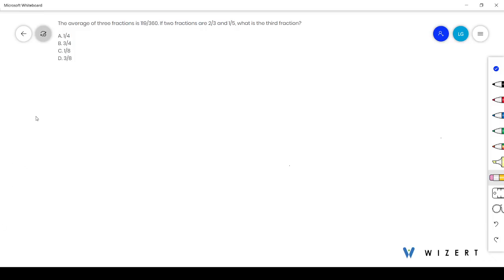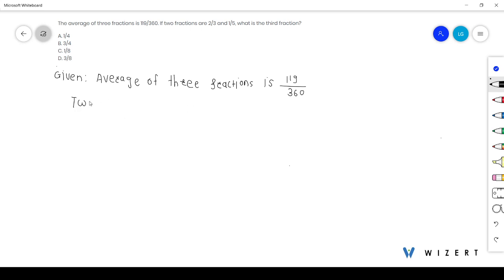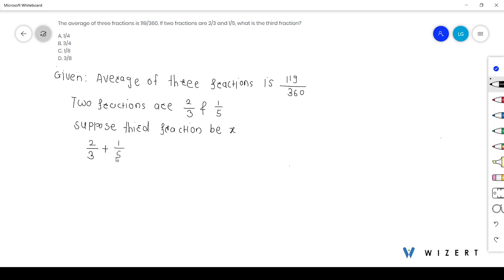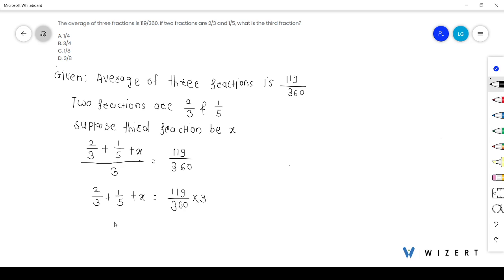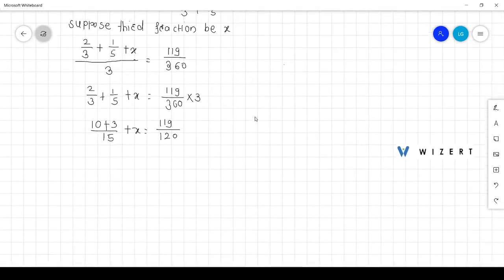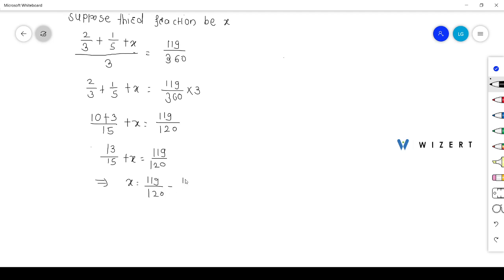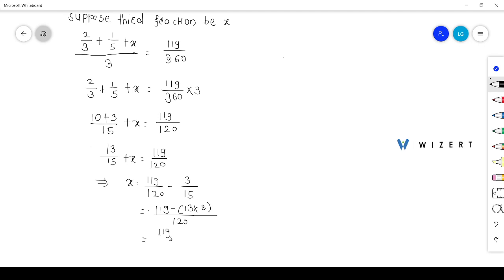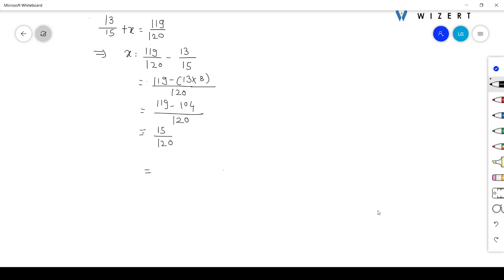Math Fractions questions for Grade 7 with answers - Set 1604493390